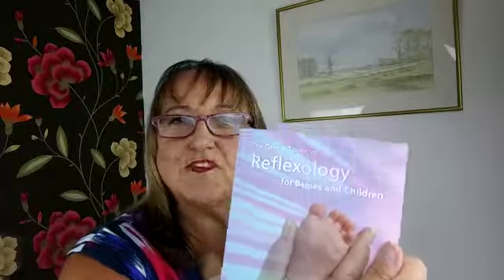What is Baby Reflexology?